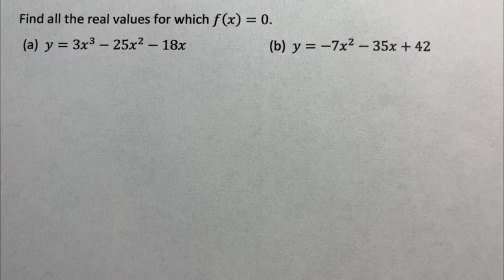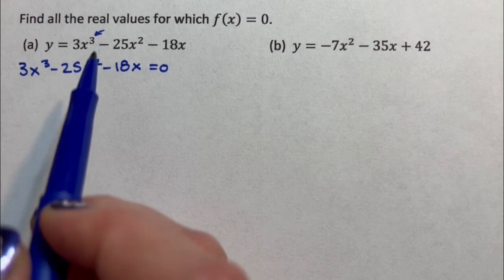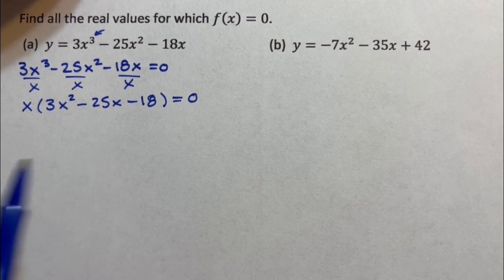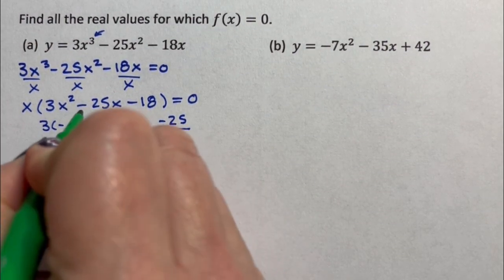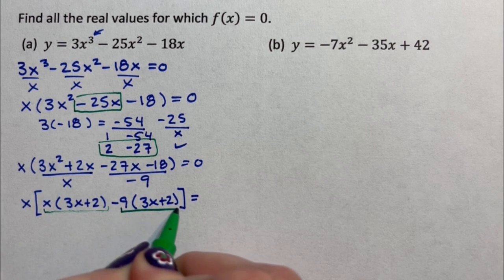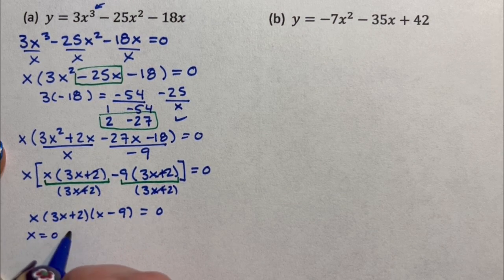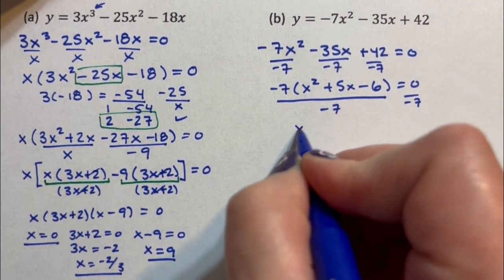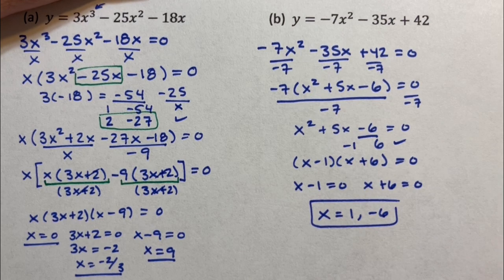Function - solving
This video sets a function equal to zero f(x)=0. It includes factoring to solve.